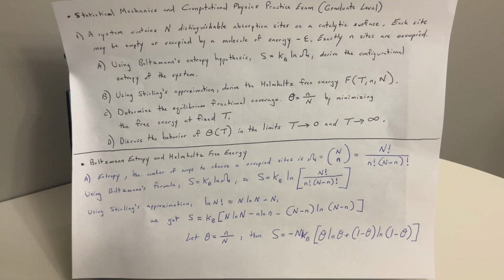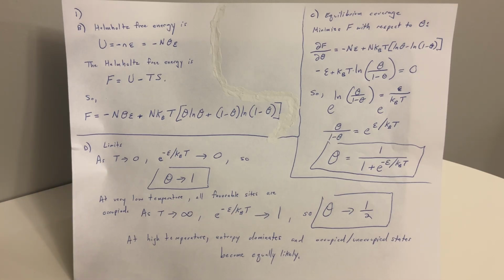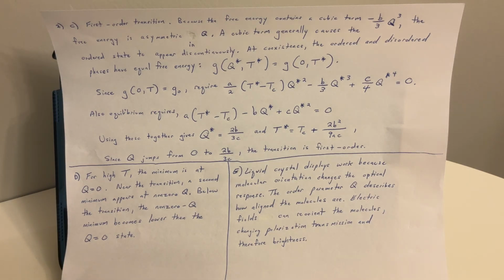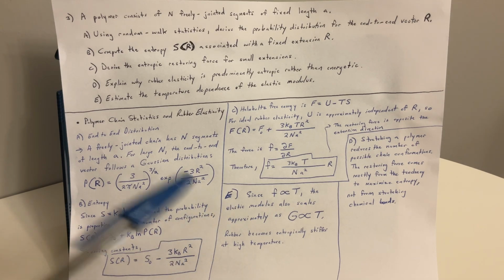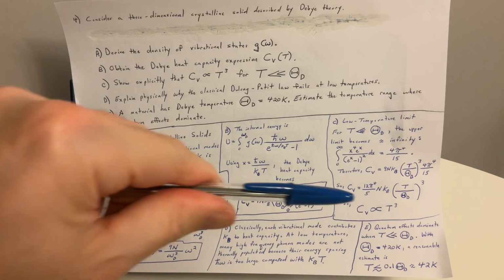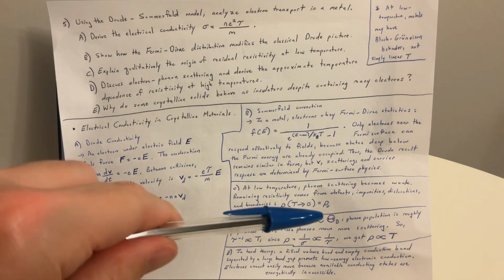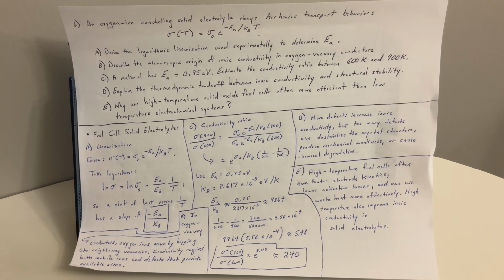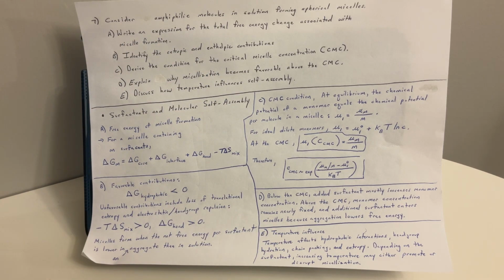Statistical Mechanics and Computational Physics Practice Final Exam- Part One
Graduate level- Problems 1-7 gone over at a relatively quick pace with setups and answers.